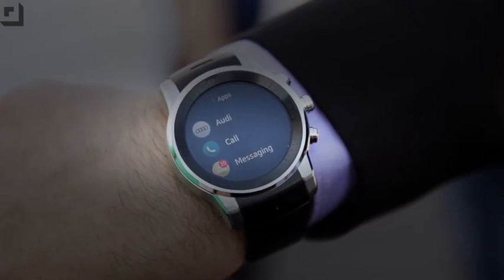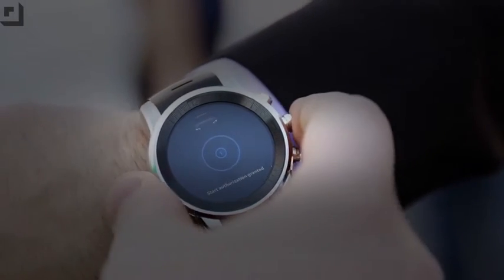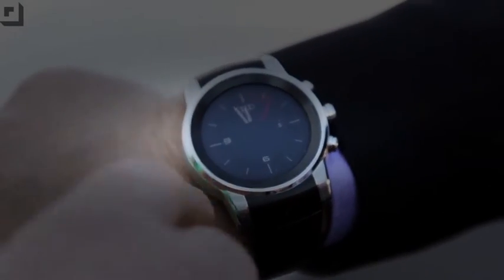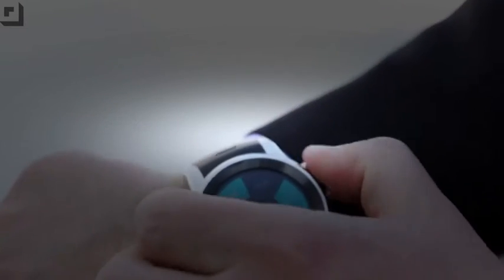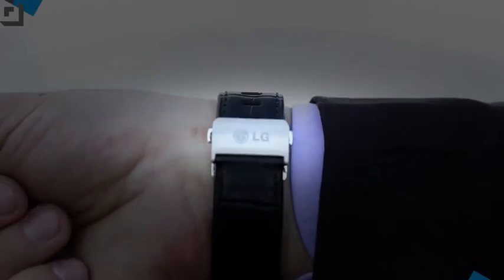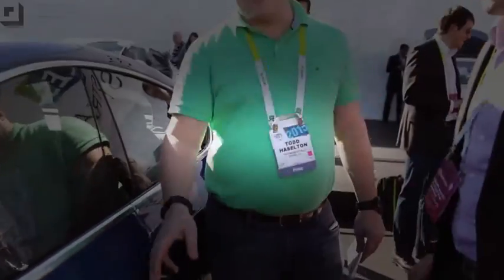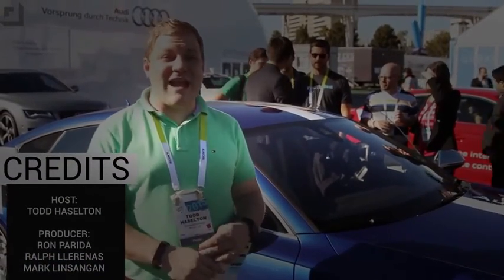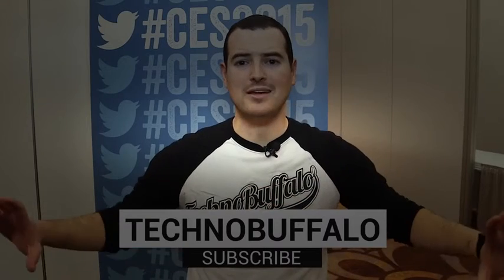WebOS Is Back and On Your Wrist | BTechVision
Forget smartwatches, now you can wear an 'AIR CONDITIONER' on your wrist: Smart bracelet provides cool or warm air on demand ...

Hi! No music. No talking. Just work. If you are taking your IBM X41 laptop apart be careful and wear an anti-static wrist band or use other anti-static devic...

Global T3CH back again! Today we continue the series "Throwback Sunday" with episode 5 as we review the Blackberry 9930. We hope you enjoy the episode ...

Most smartwatches, at the core, are very much the same. You can usually rely on them to send you notifications, show you the number of steps you've taken in ...

Hi! No music. No talking. Just work. If you are taking your DELL Inspiron Mini 910 laptop apart be careful and wear an anti-static wrist band or use other an...